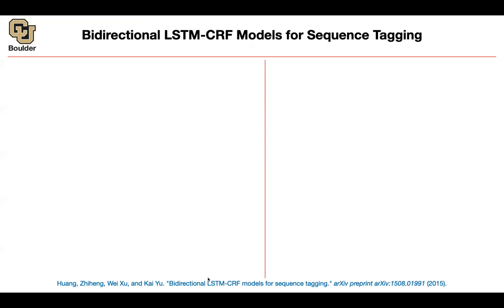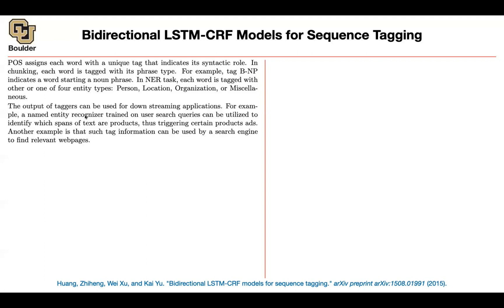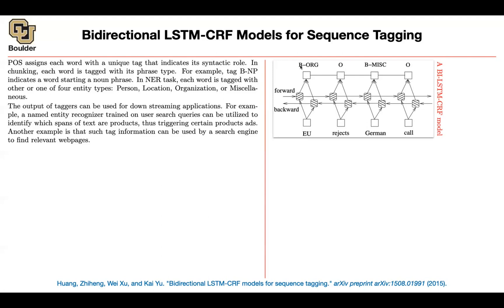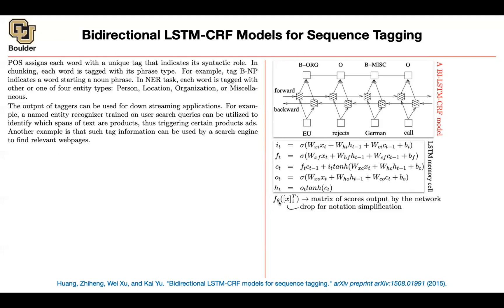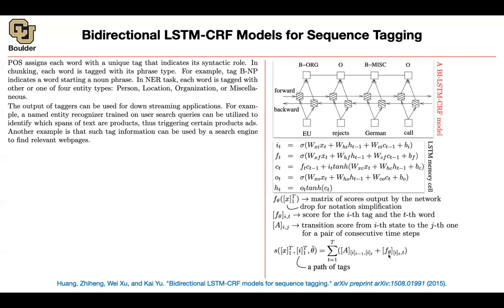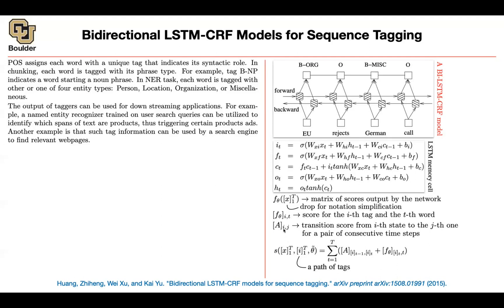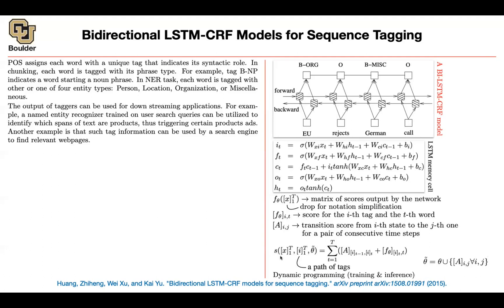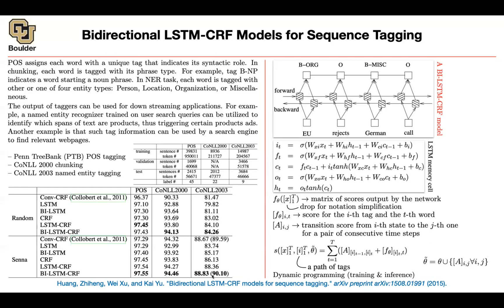Bidirectional LSTM-CRF | Lecture 47 (Part 3) | Applied Deep Learning (Supplementary)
Bidirectional LSTM-CRF Models for Sequence Tagging